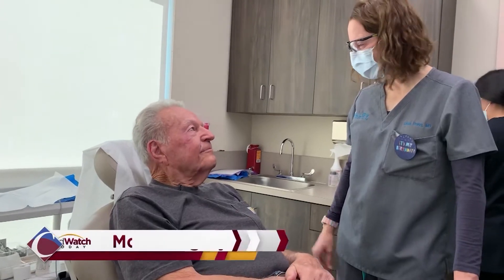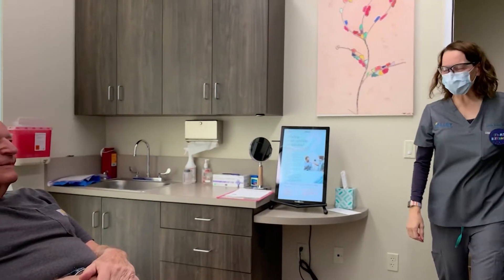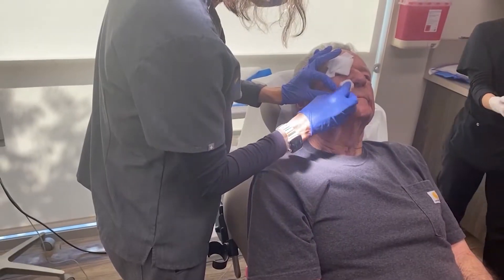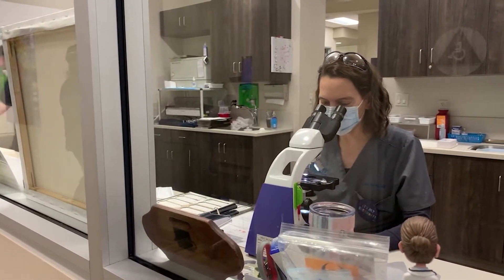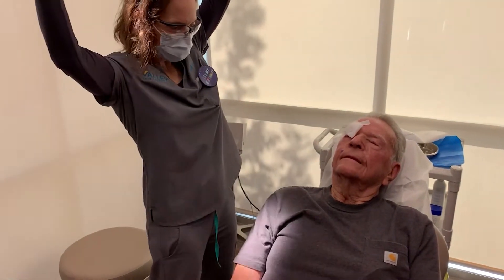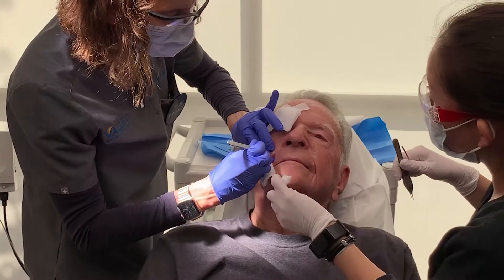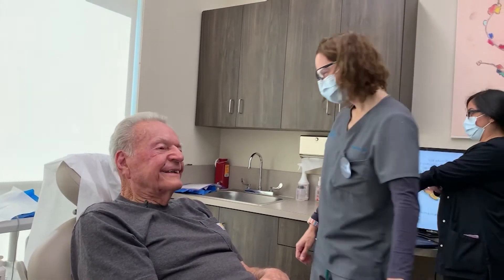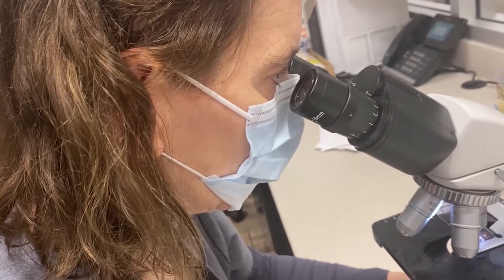Treatment for skin cancer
Dermatologist Dr. Leslie Storey discusses Mohs surgery, a technique for treating certain skin cancers.